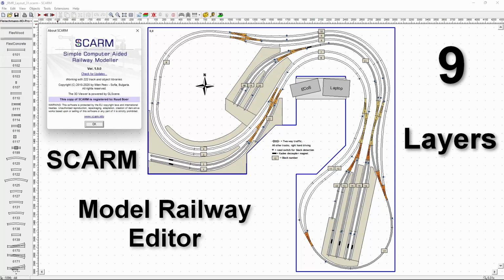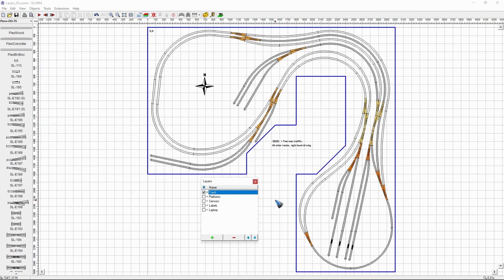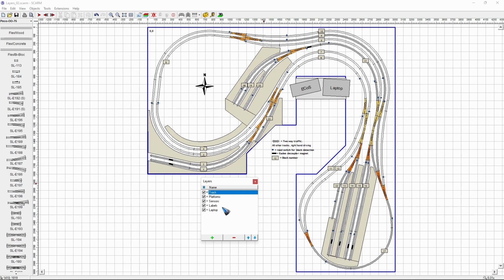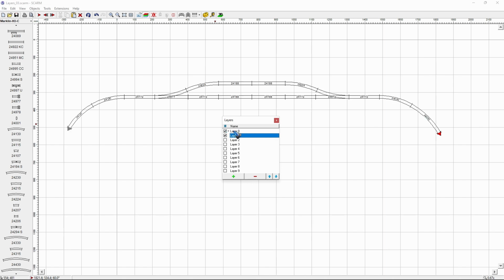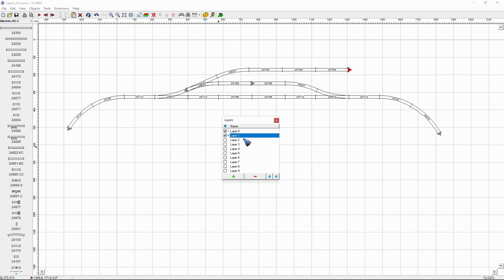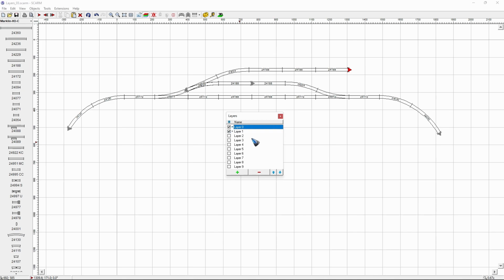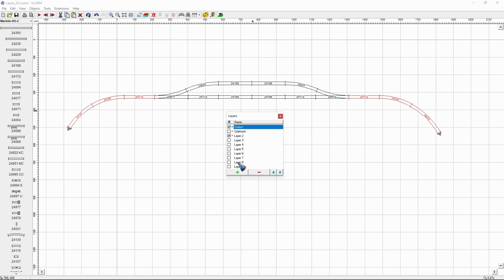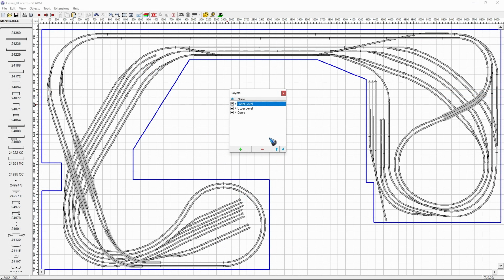Model Railway Design with SCARM 09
The use of layers can greatly enhance keeping oversight on larger layouts, or when using other items than rail tracks, or when working with height differences.